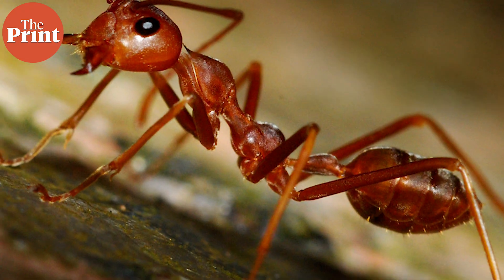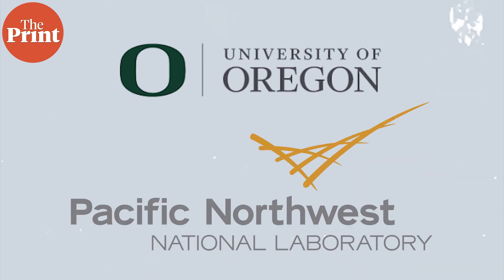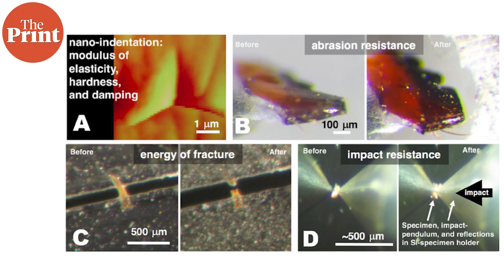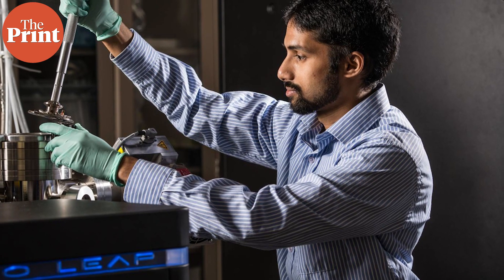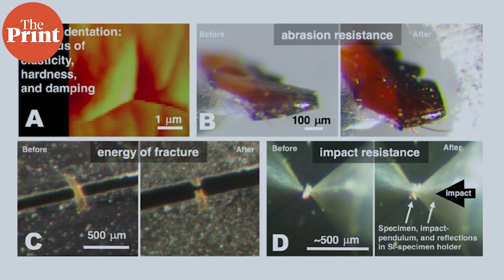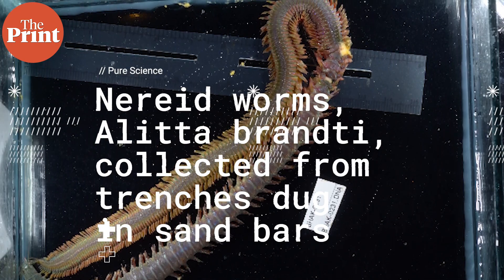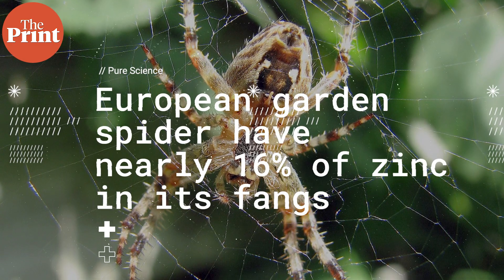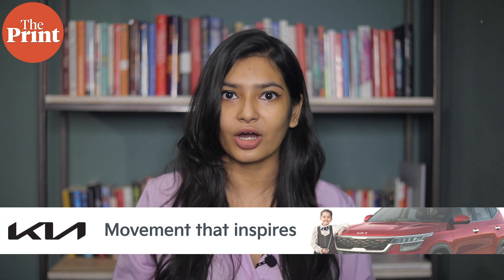Why do ants, spiders & scorpions have such powerful stings?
Heavy metals like zinc and manganese give the fangs and teeth of spiders, ants and scorpions the required sharpness and resilience to be able to cut through skin, exoskeletons and leafs without using too much of the body’s energy.

On this episode of PureScience, ThePrint’s Mohana Basu explains how nature gave sharp and hardy tools to insects — allowing them to survive.